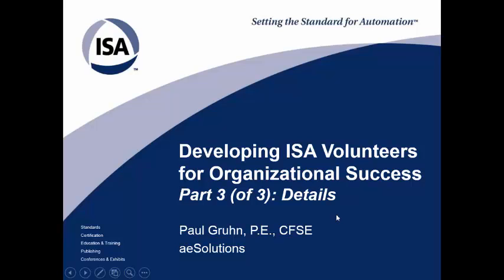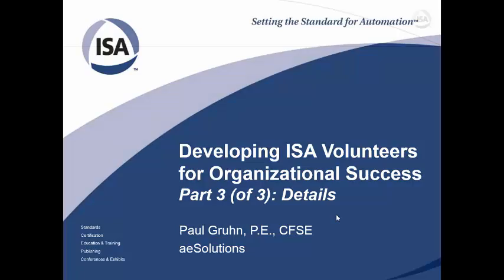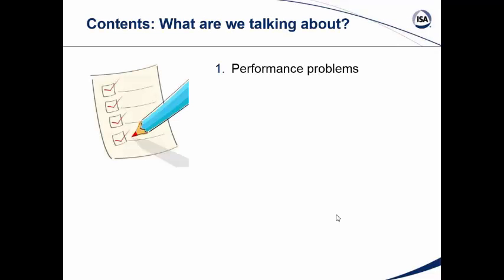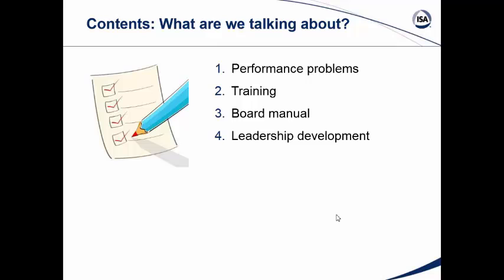Developing ISA Volunteers for Organizational Success Part 3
Details: performance problems, training, board manual, leadership development, references